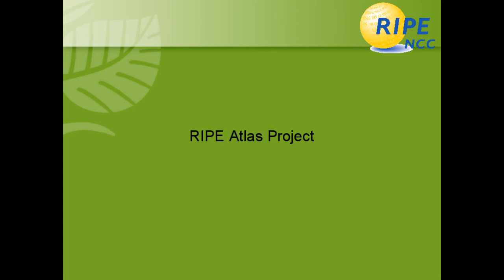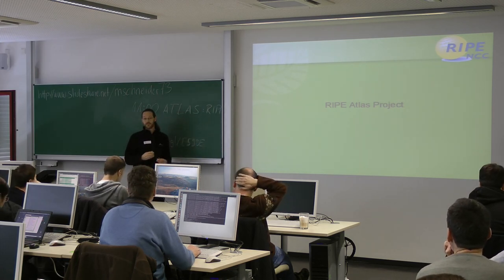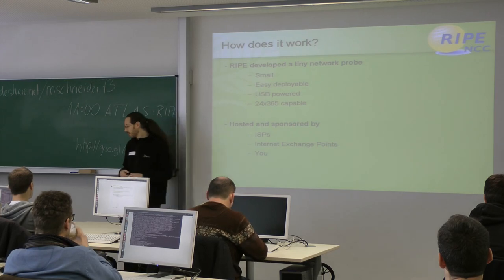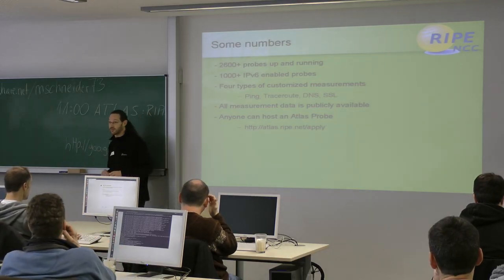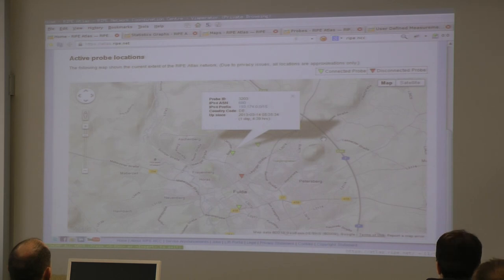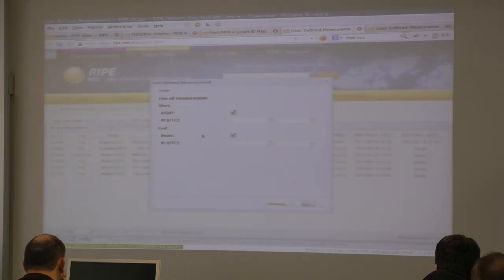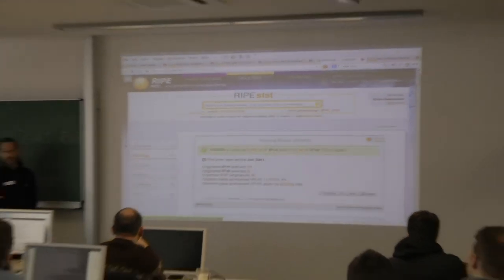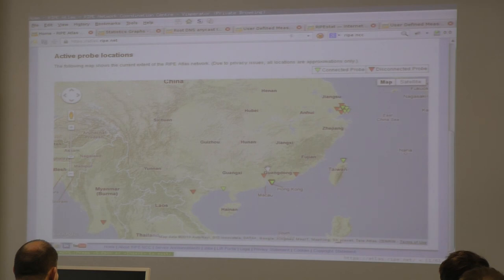OUCE-2013 RIPE Atlas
Sven Reißmann on the OpenNMS User Conference 2013
About the Atlas project of RIPE